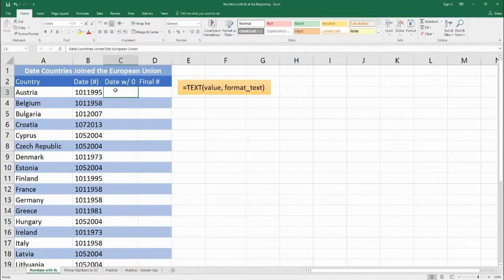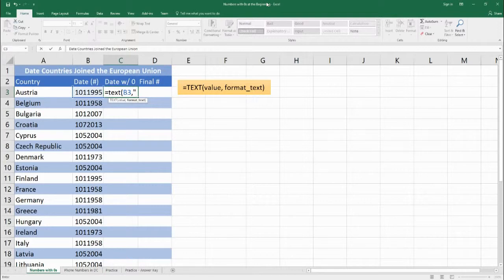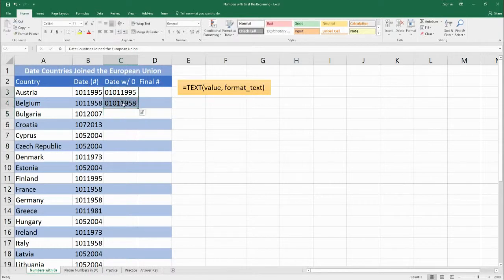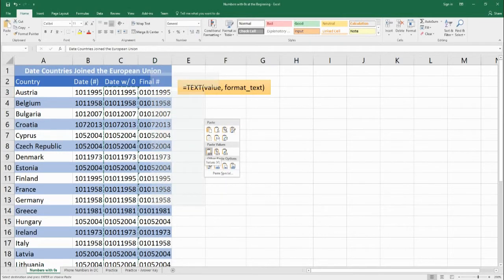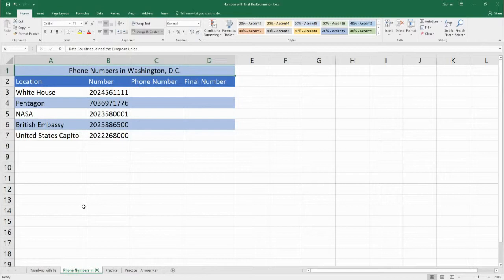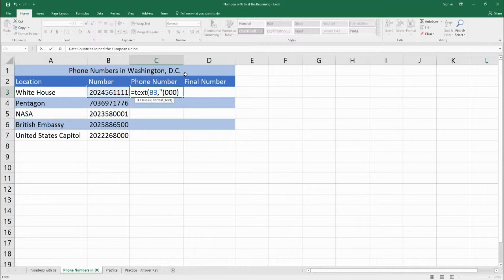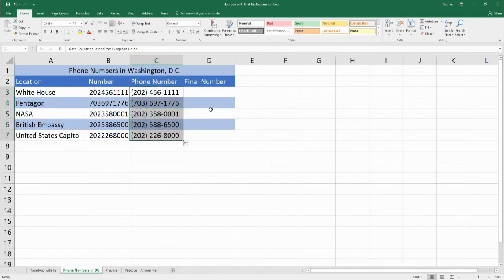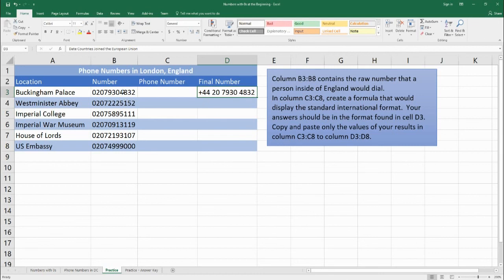Adding 0s to the Beginning of a Number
Learn how add 0s to the beginning of a number.